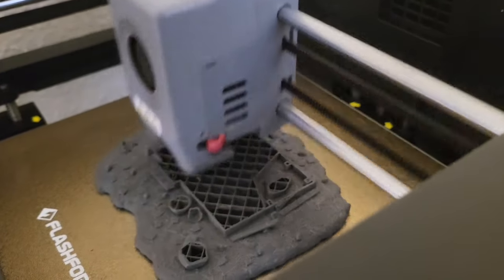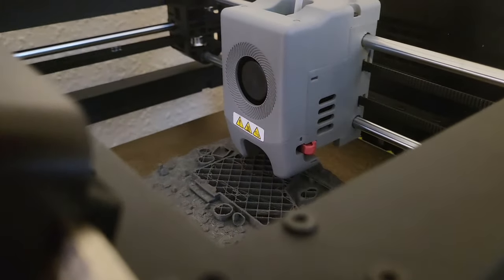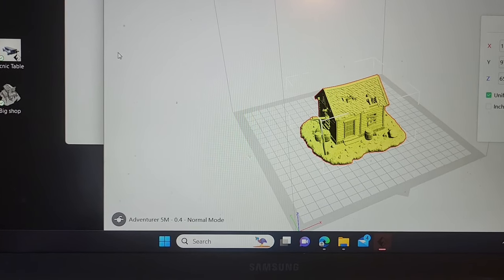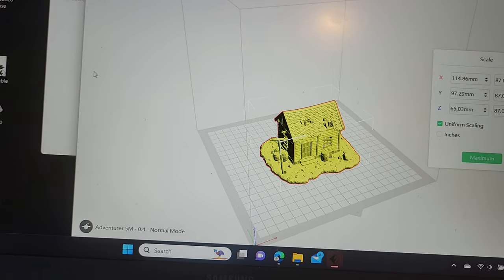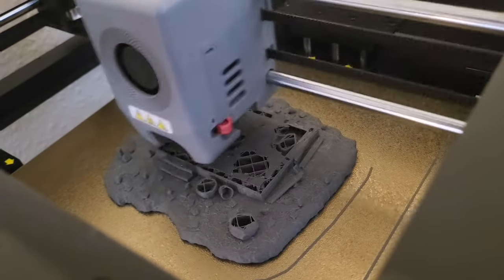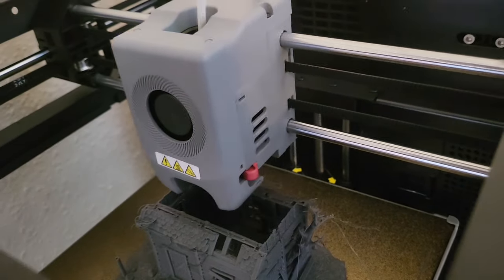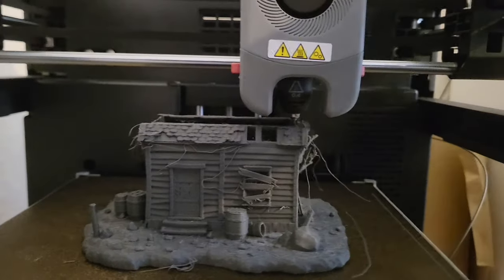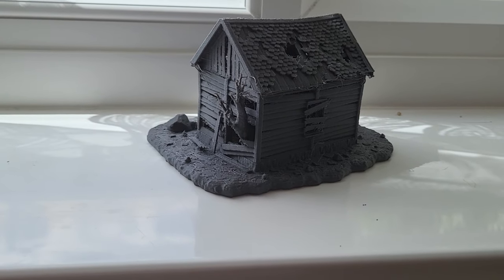First 3d printed building..I,m just a beginner..Just loving 3d items